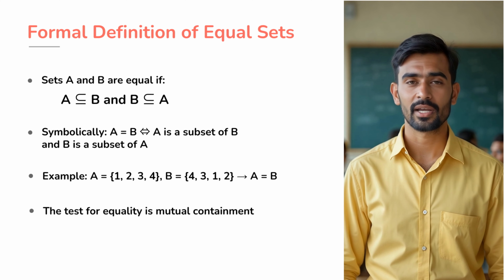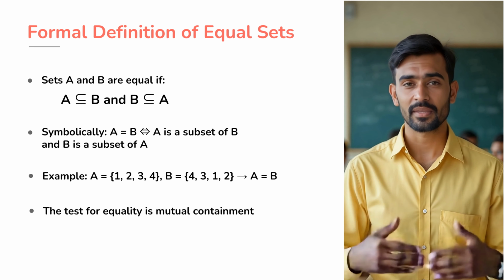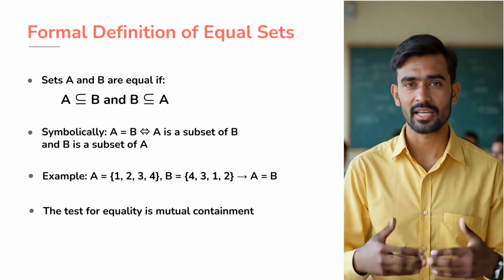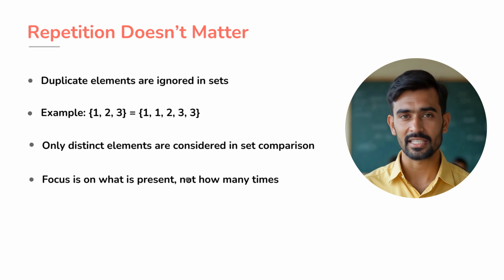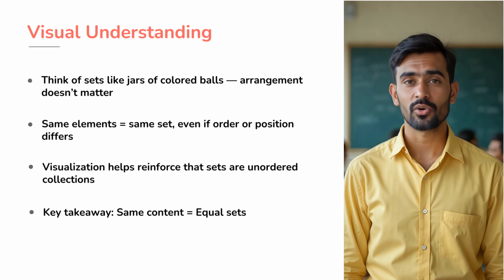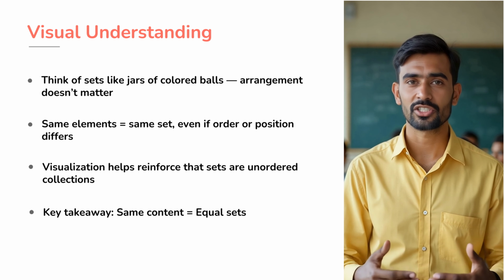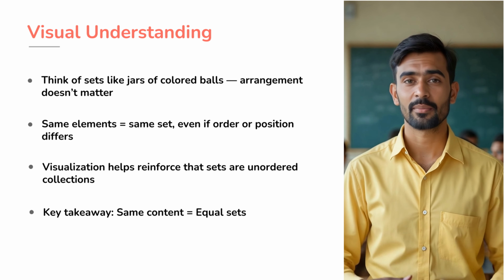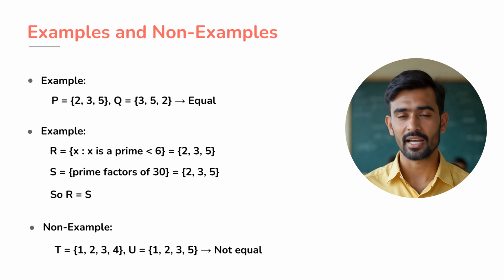Equal Sets | Class 11 Maths | Chapter - Sets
How can two sets be different in order, yet still equal?
Let’s decode Equal Sets — a key idea in the Sets chapter that forms the base of modern mathematics.

This AI-powered video by NextLeap will help you understand the concept of Equal Sets with real-life analogies, visual comparisons, and board-aligned definitions — useful for students of CBSE, ISC, and MSBSHSE.

📌 What’s Inside:

What makes two sets “equal”?

Formal definition of Equal Sets

Why repetition and order don’t matter

Visual understanding through examples

Common textbook & real-life questions

Importance of Equal Sets in set theory and beyond

📚 Perfect For:

Class 11 Maths – Chapter 1: Sets

Students of CBSE, ISC, Maharashtra Board (MSBSHSE)

NCERT + Exam-Focused Concept Clarity

JEE/CUET/Foundation Prep

Quick last-minute revision